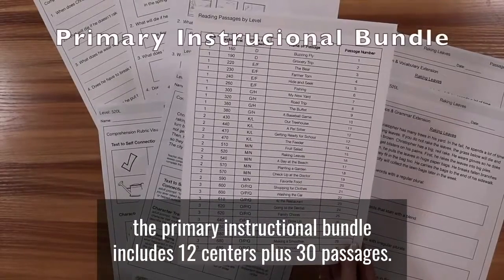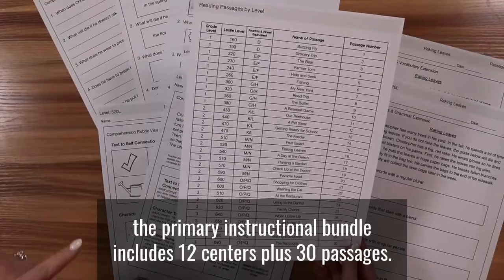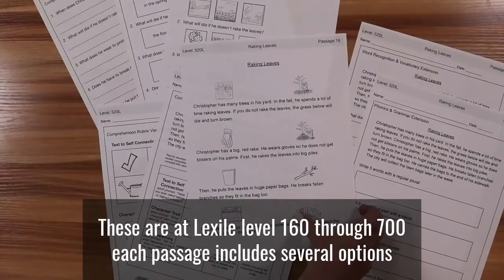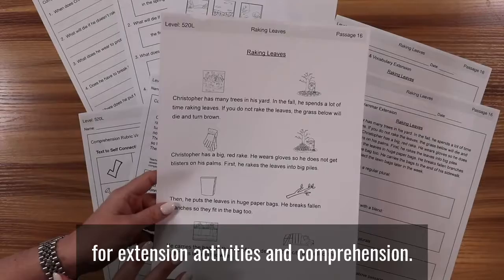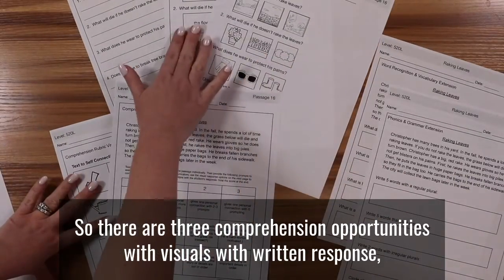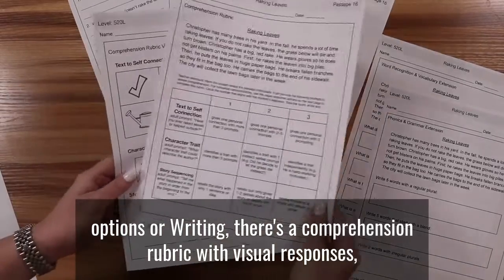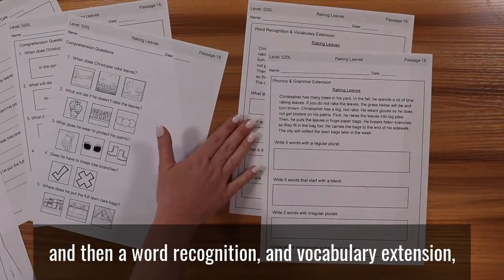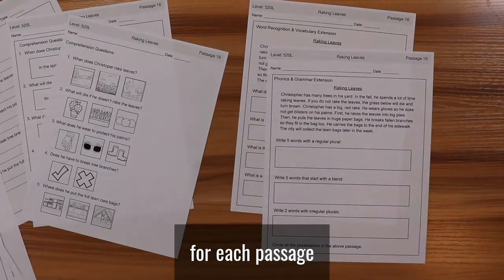Primary Reading Instructional Bundle Overview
Overview of the Primary Level Reading Instructional Bundle for building reading skills for learners with autism or special needs.